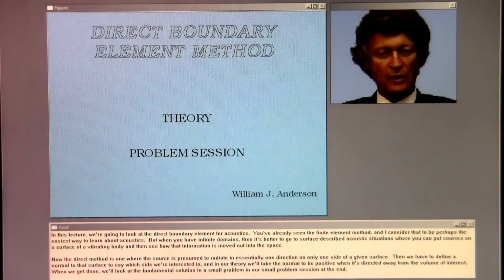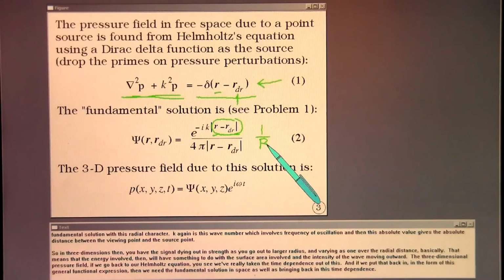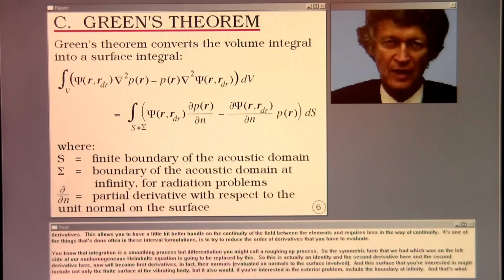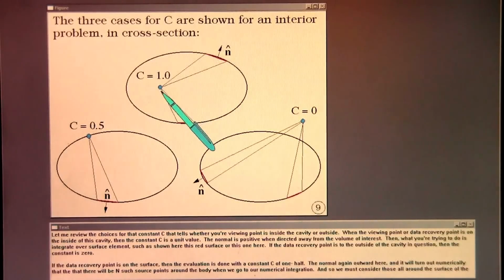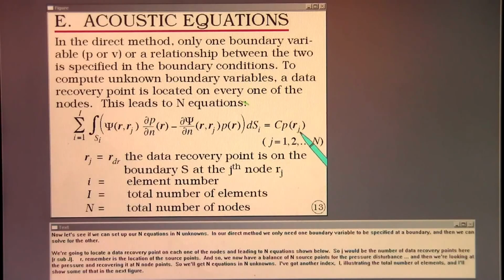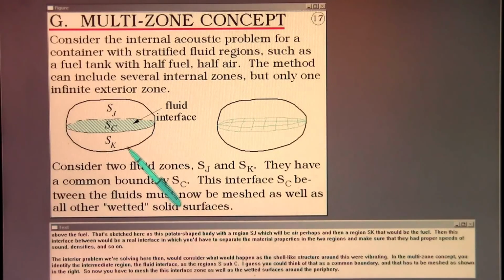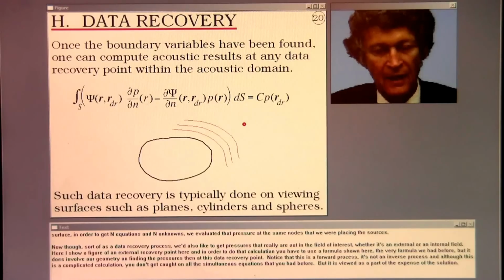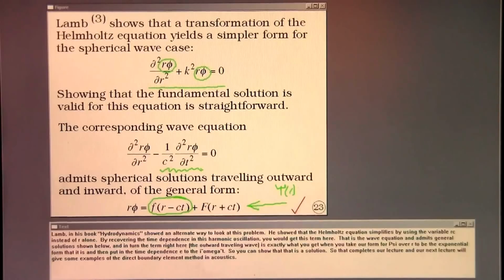Direct B. E. M. Method. Lecture 5.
A discussion of the boundary element method as used in acoustics.
Professor William J. Anderson